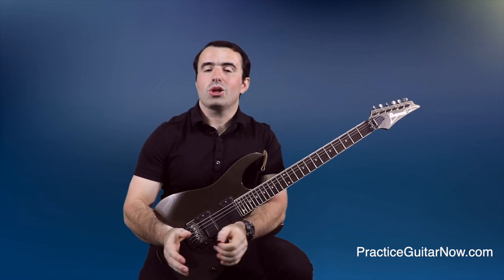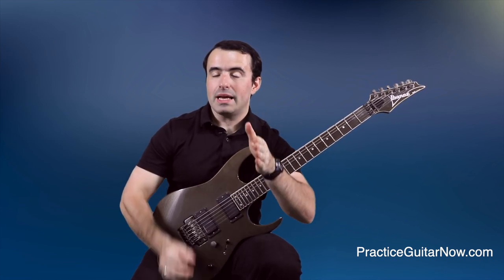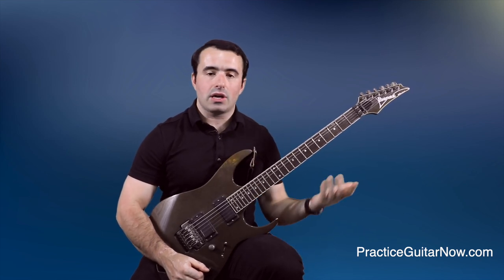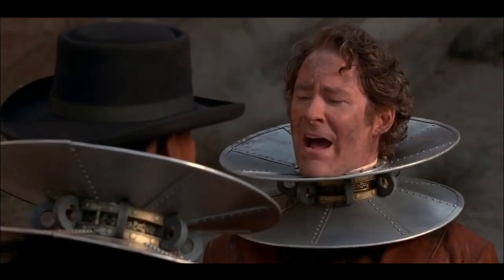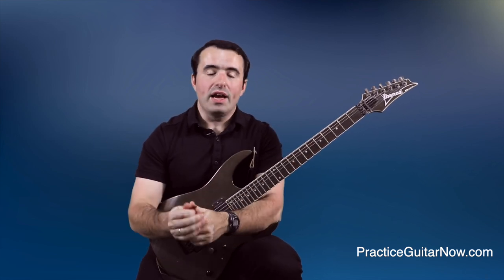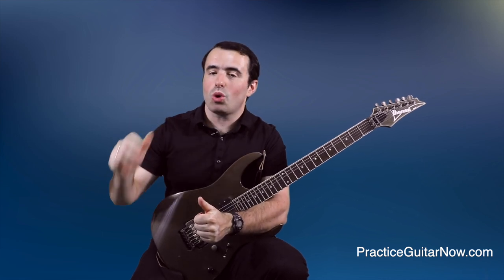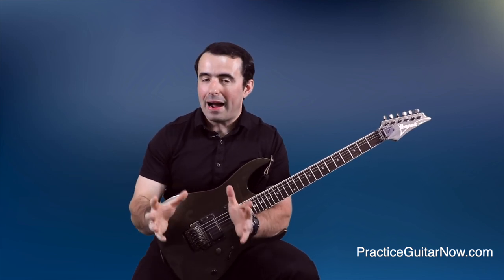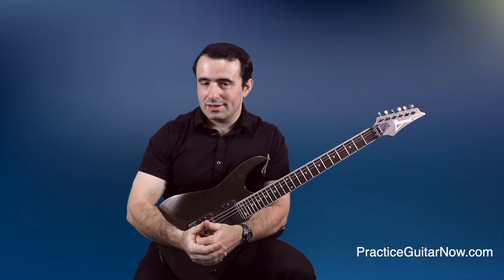5 (Advanced) Guitar Practice Tips Every Guitarist Should Know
- 5 guitar progress accelerators that help you make more progress with less practice time (free video).

There is this debate among guitar players whether or not lifting weights is safe for the hands.

So… I thought I’d show you where I stand with the cheeky thumbnail of today’s YouTube video:

Yep.

Much of what I’m teaching you about practicing, building speed and fixing bad habits I picked up from lifting things up & putting 'em down.

And I don’t mean the obvious stuff like: goal setting, visualization or even work ethic.

I'm talking about progress-boosting secrets most guitar teachers never even heard about.

Stuff I’ve been using to train myself (and my guitar students) to fix guitar playing problems they damn-near gave up on (sometimes in a matter of minutes).

In this week’s video I show you what these secrets are, so you can use them to see faster progress in your guitar playing too.

(Even if you’ve never touched a barbell in your life.)